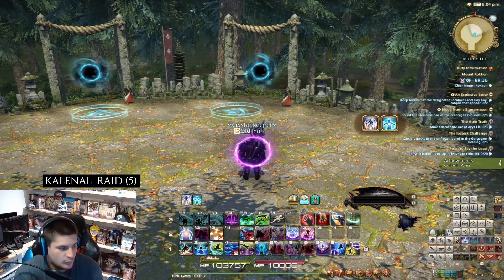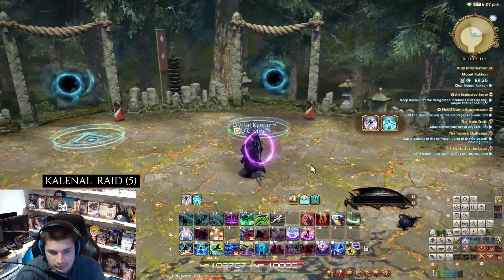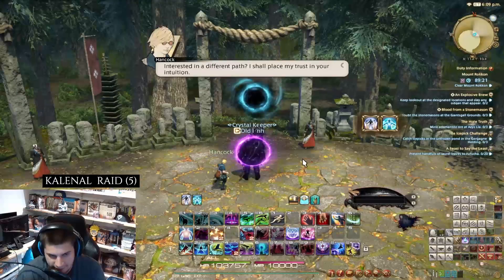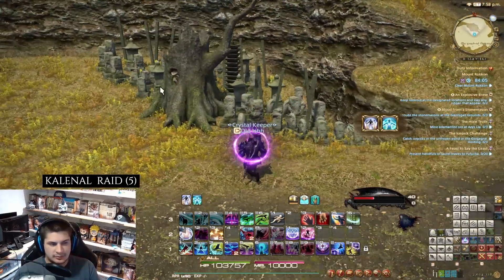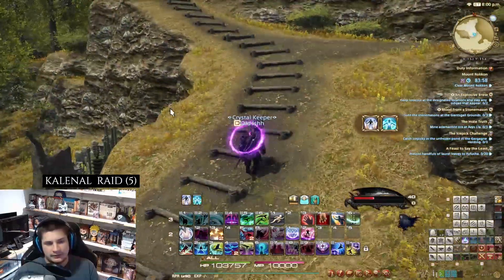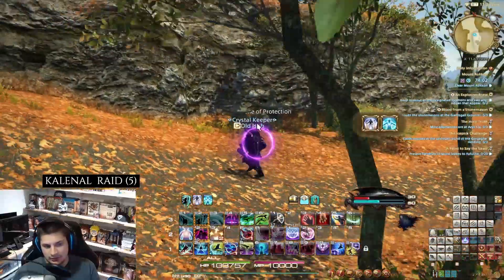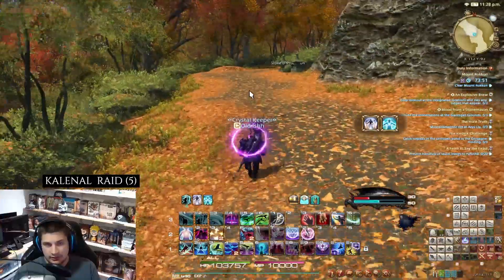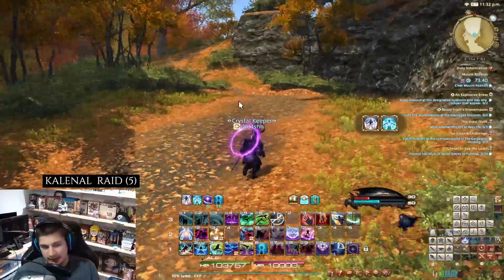FFXIV Mount Rokkon Path 9 Guide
Almost to the end but this is a guide for path 9.